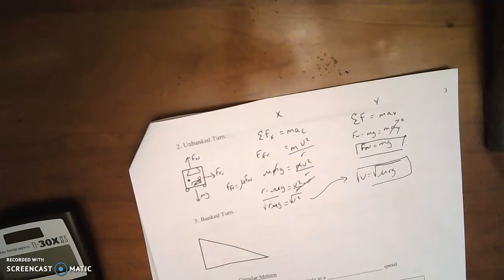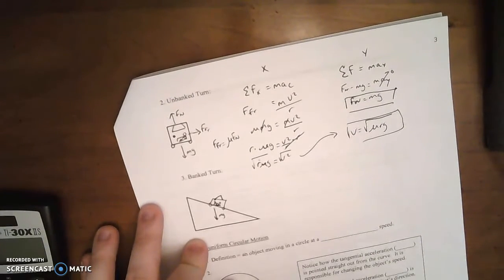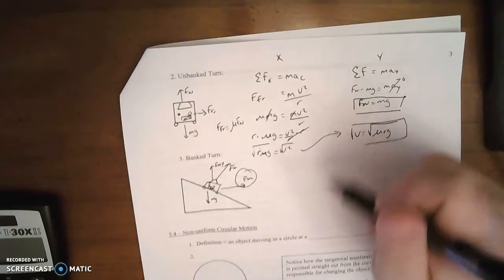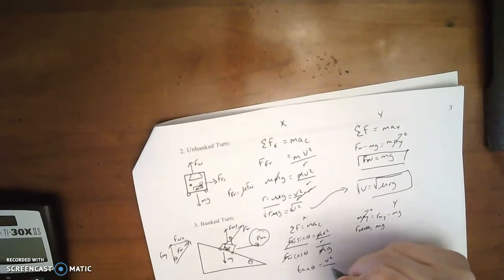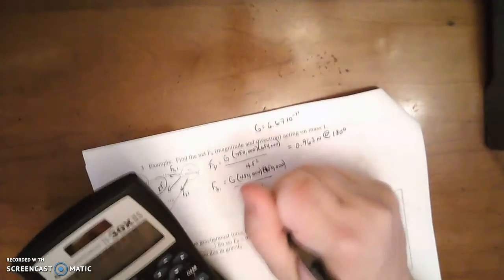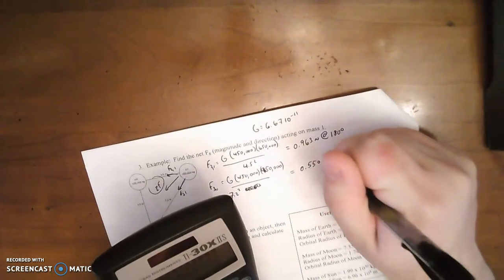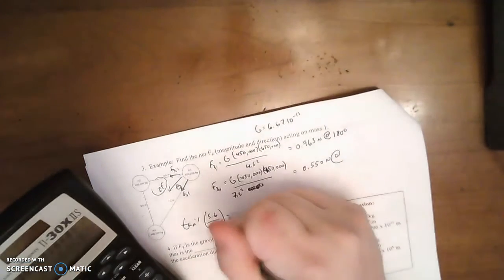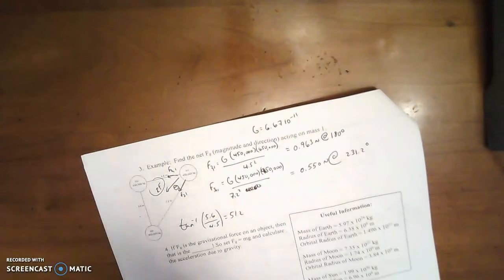Rotation Lecture III